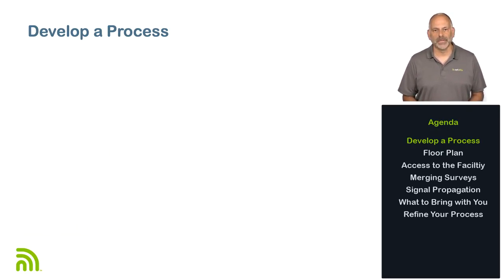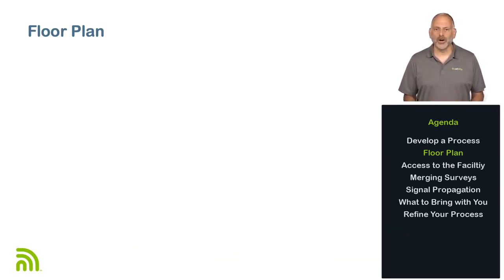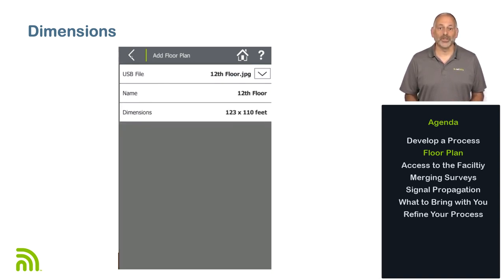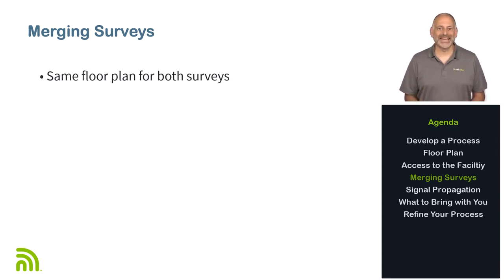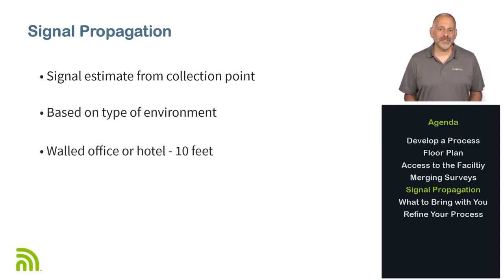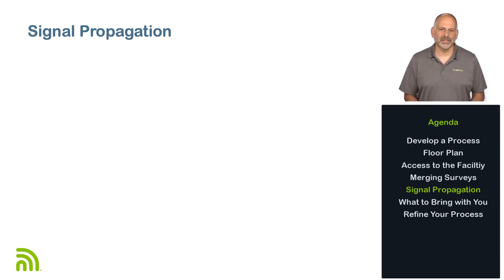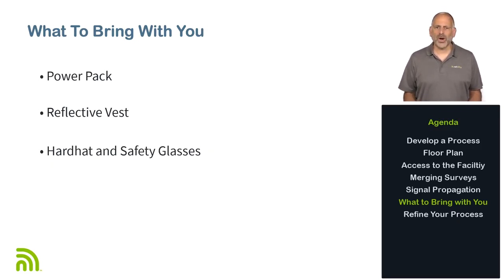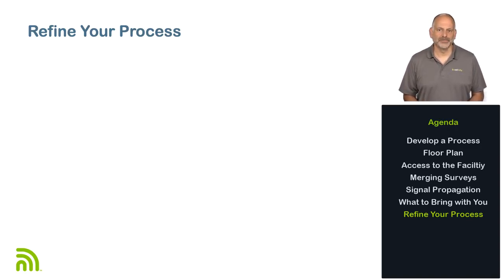NetAlly EtherScope nXG - Preparing to Conduct an AirMapper™ Wi Fi Survey (Step 2)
How to preparing for conducting an AirMapper™ Wi Fi Survey.